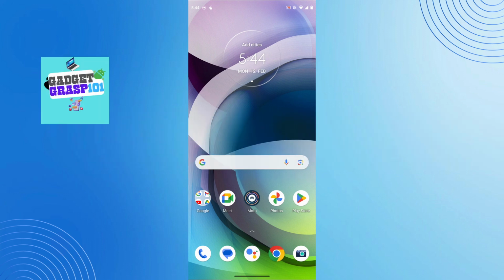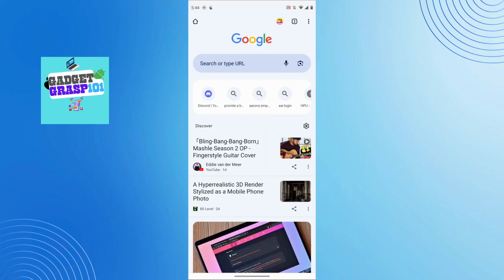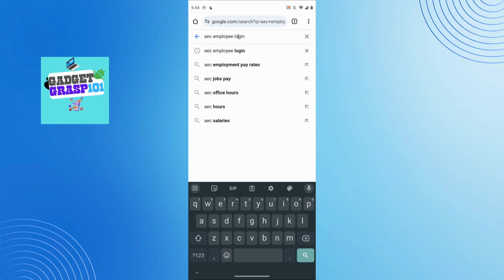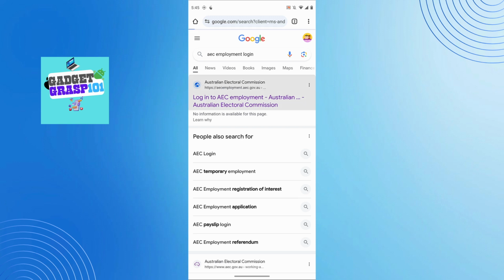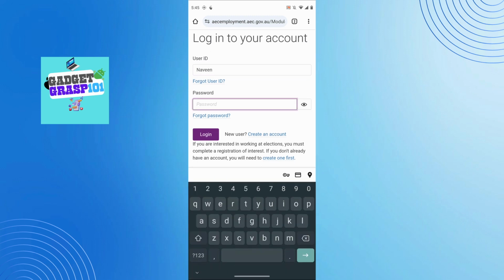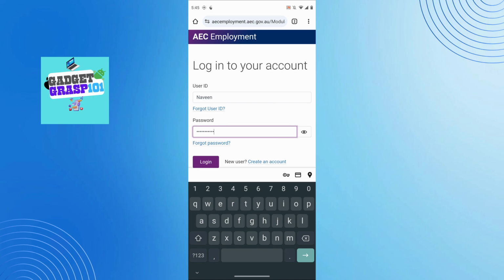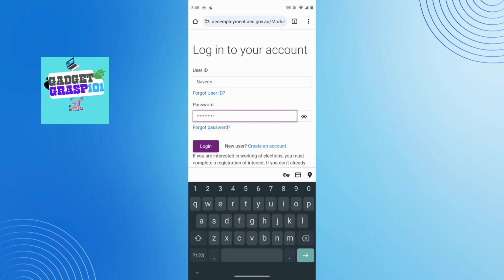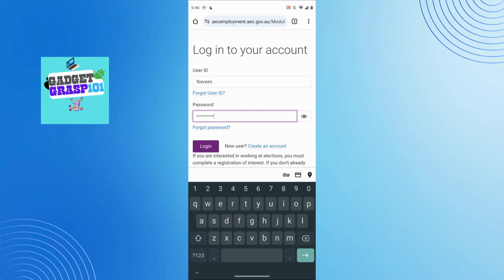How to Login to AEC Employee Account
Learn, How to  Login to AEC Employee Account
this video guides you through an easy step-by-step process to  Login to AEC Employee Account